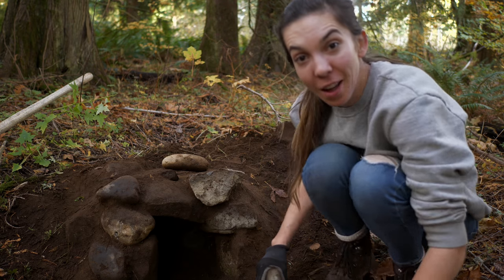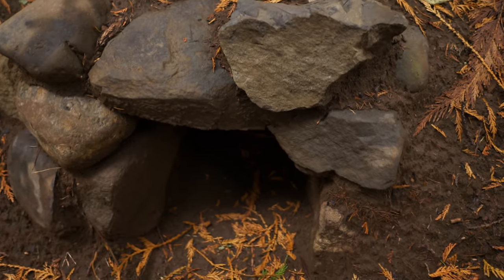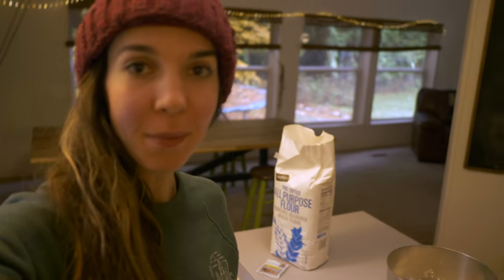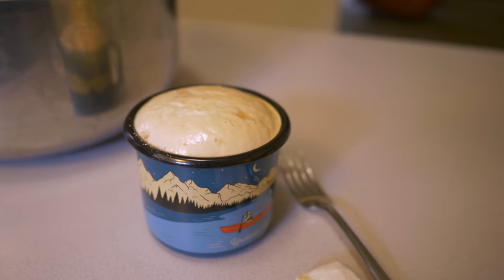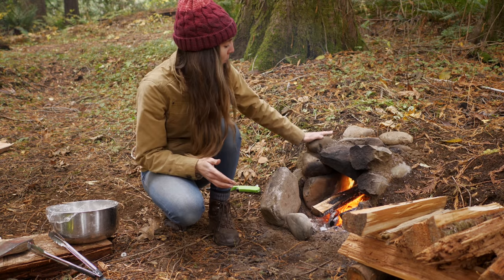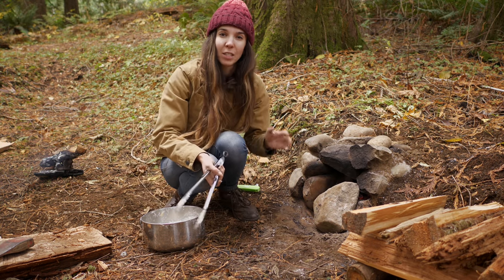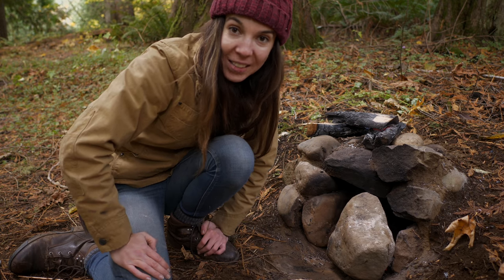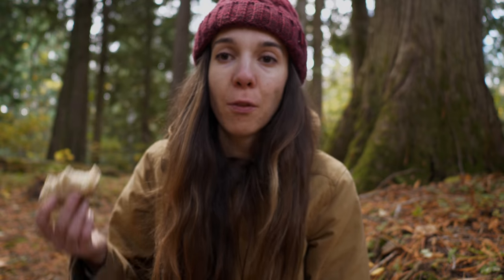Campfire Bread | Baking in a bushcraft stone oven + recipe!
Campfire bread is an awesome way to enjoy baking in the outdoors! In this DIY project, I build a bushcraft style stone oven and make a loaf of bread from scratch. If you follow the recipe below, you can make a loaf for yourself!

The oven I created in this video was made using rocks found on my property. Since I don't have clay in the area I went for a hill-style stone oven, where you use the earth as an insulator. The key to making this oven is to pack the rocks as tightly as possible since they are what retain the most heat. Once a fire is lit inside and the rocks warm up, they'll continue to release heat even after the coals have faded. Clay makes these ovens work even better, but for a quick baking project, this does the job.

Homemade Bread Recipe:
3 1/3 C. All-purpose flour
2 packets of yeast
2 T. brown sugar
1 T. salt
1/3 c. of warm water + more for mixing

1. Mix the salt and flour together in a large bowl
2. Combine sugar, yeast, and 1/3 c. warm water in a bowl. Let yeast rise (takes about 10 minutes)
3. Mix all ingredients together
4. Add warm water as needed to make the dough moist but not too wet.
5. Knead for 10 minutes
6. Shape into small loaves, cover, and let rise for one hour somewhere warm (such as on top of a gas stove or near a heater)
7. Knead dough a second time after the first hour then cover again and let rise for one more hour
8. Put it on a floured or oiled surface and bake for 20-30 minutes depending on the heat of your stone oven
9. Spread on your favorite topping and enjoy!

// The Wild Weekly Email Newsletter
I share fun adventure ideas, neat products I find, and keep you up to date on all things Wild Grit!

// The Wild Mindset: An Adventurer's Guide to Chasing Dreams
A course and book that I created to help you pursue your dreams, boost your mindset, and grow the confidence you need to summit your own mountains.

Read adventure articles, join my online courses, and buy Wild Grit merch like t-shirts and stickers to support the vision.

// My Film Gear:
- Main Camera
- Favorite lens
- Backup Camera